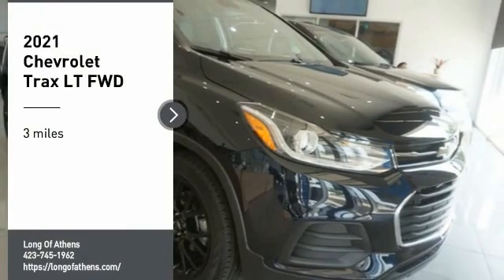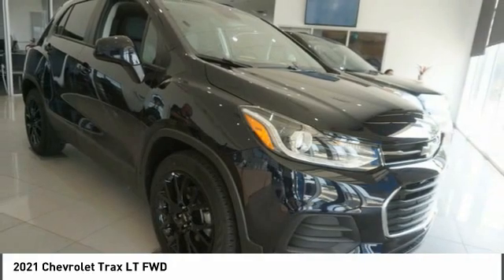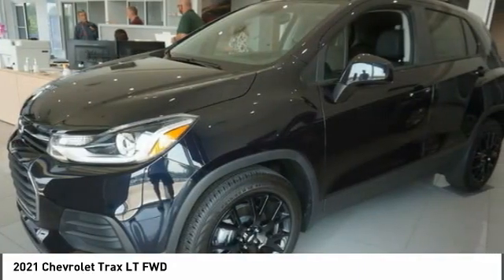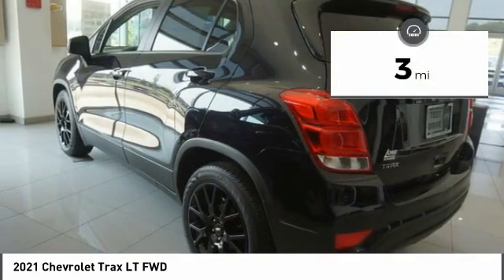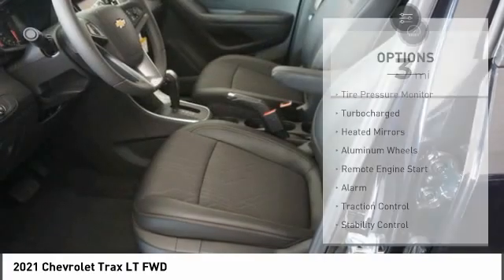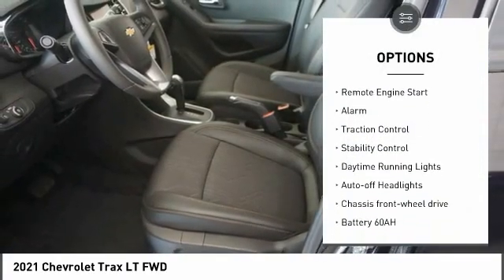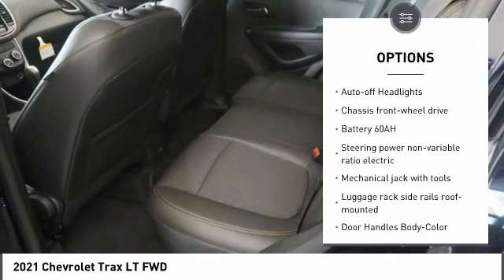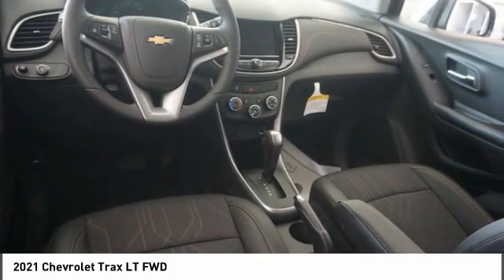2021 Chevrolet Trax 366735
2021 Chevrolet Trax LT FWD

Pick up this Mosaic Black Metallic 2021 Chevrolet Trax, available today at Long Of Athens. This could be the one you've been searching for.